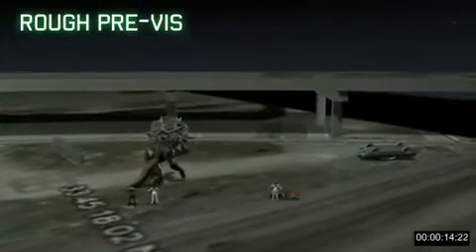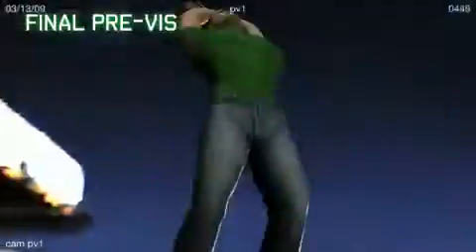Ben 10 Uzayli Kovani Kamera Arkasi(Green Screen efekleri ile uzaylilari nasil yaptilar)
Ben 10 Uzayli Kovani Kamera Arkasi(Green Screen efekleri ile uzaylilari nasil yaptilar) 2/2